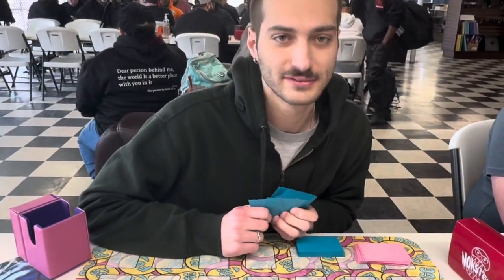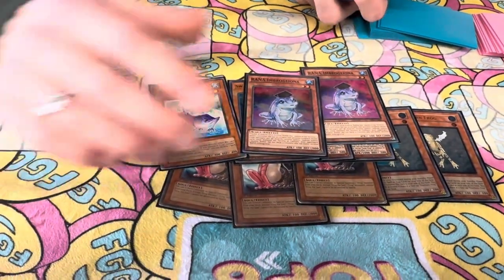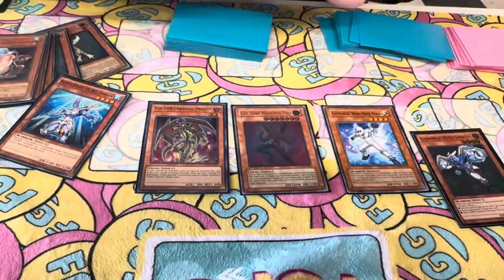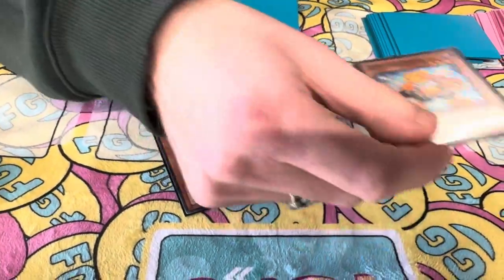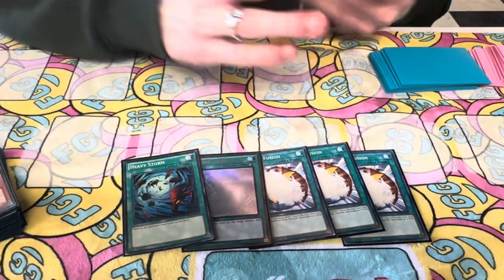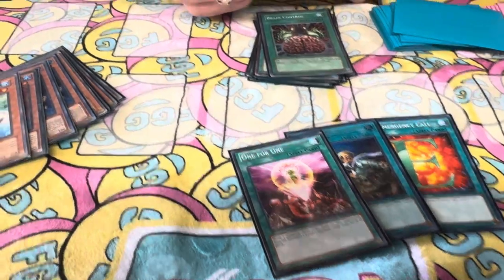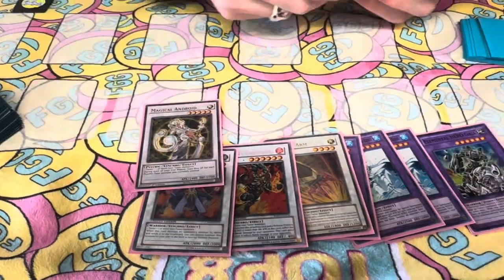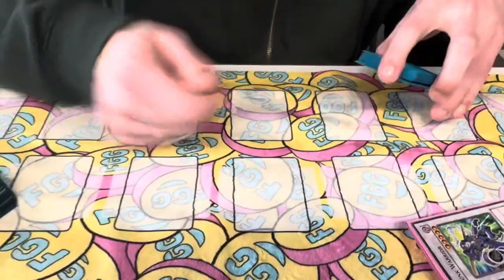Edison format Feels good gaming l&d tournament top 8 frog hero deck profile ft Romeo Schneider